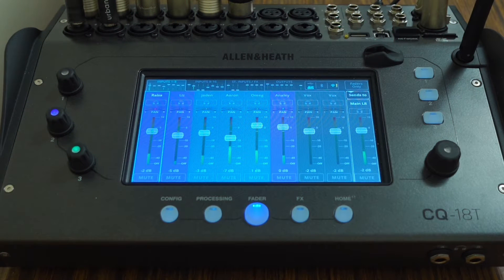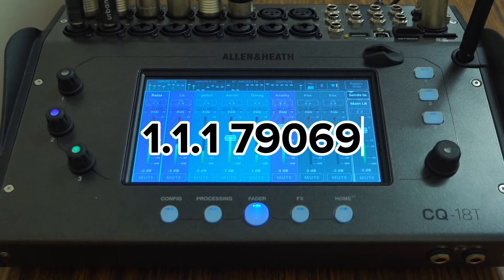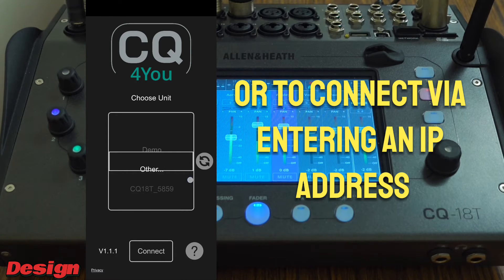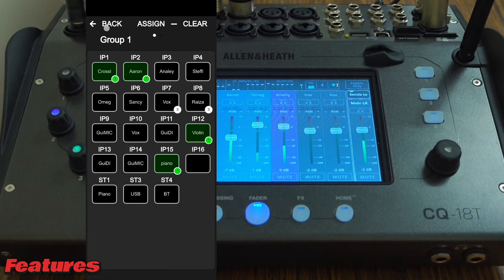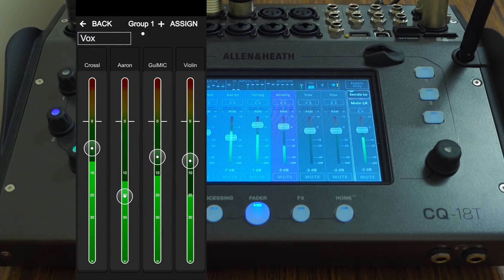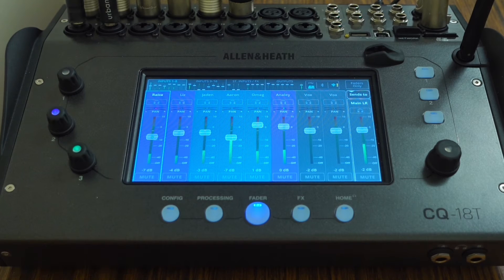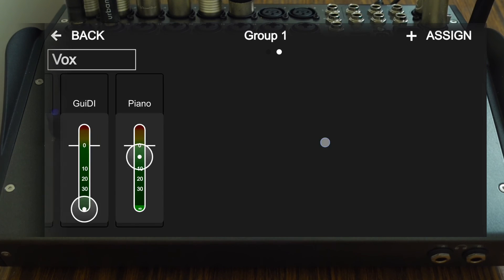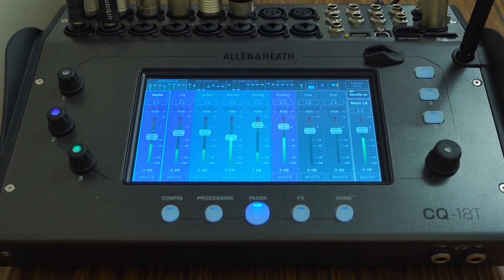Allen & Heath - CQ4You App Overview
In this video, I'll review the design and features of the CQ4You App by Allen & Heath. This app is compatible with the CQ series mixers and is available for Android and iOS... I've also summarised my suggestions for future updates and improvements to my workflow this app has made!